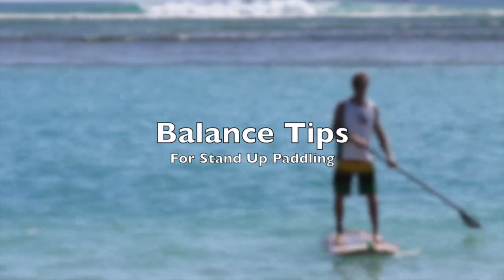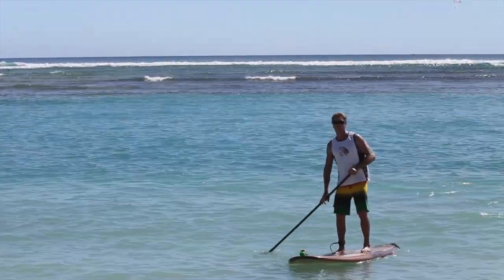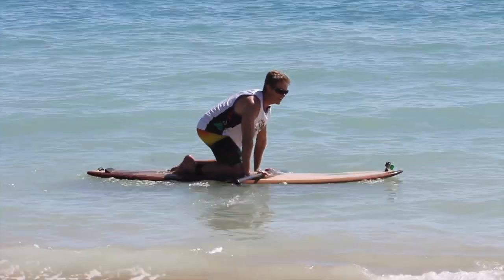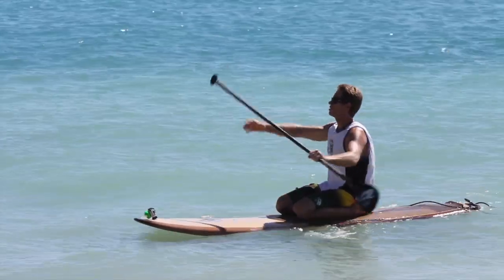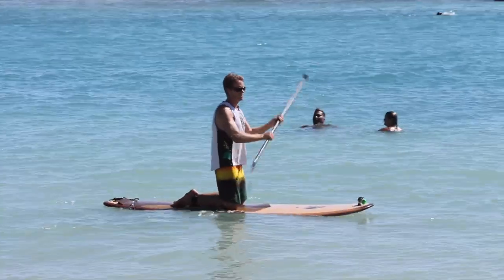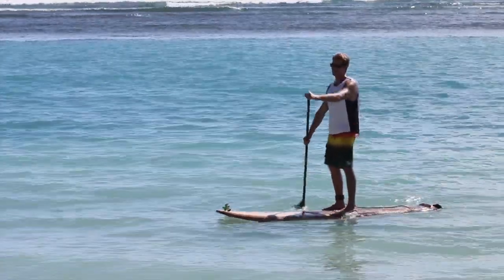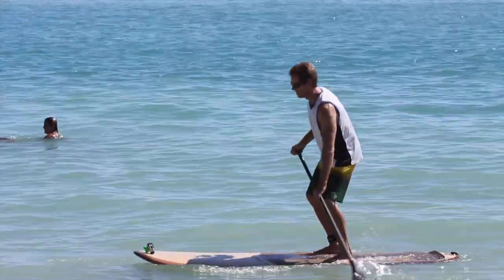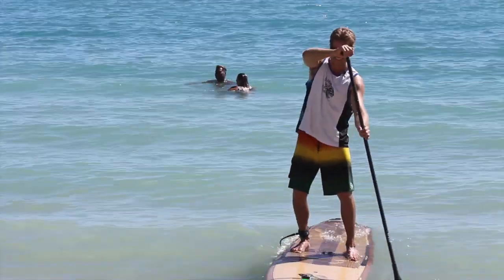SUP Balance tips for beginners- Stand Up Paddleboarding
How to SUP: Balancing on a Stand Up Paddleboard: If you have a hard time finding balance on a SUP, watch this video for some tips that will help you get started.  One of the hardest things for beginners is often just being able to balance and stand up on the board.  This video will help you with some tips.  Ultimately your balance will improve with practice, don't forget to have FUN!
Please also watch the other videos in our Tips for SUP Beginners Playlist

Master the Art of Standup Paddleboarding (Sport) with These Essential Balance Tips

Looking to conquer the waves with confidence? Balance is key when it comes to standup paddleboarding (SUP), and with these expert tips, you'll be gliding across the water like a pro in no time.

Tip #1: Find Your Center of Gravity
When balancing on a SUP, it's essential to find your center of gravity. Stand with your feet hip-width apart and distribute your weight evenly between them. Engage your core muscles to help stabilize your body as you paddle.

Tip #2: Keep Your Eyes Forward
Maintaining proper posture is crucial for balance on a SUP. Keep your eyes focused on the horizon rather than looking down at your feet. This will help you stay centered and stable as you paddle.

Tip #3: Relax and Bend Your Knees
Tension can interfere with your balance on a SUP, so be sure to relax your body as much as possible. Bend your knees slightly to absorb the movement of the water and maintain a lower center of gravity.

Tip #4: Use Your Paddle for Support
Your paddle can be a valuable tool for maintaining balance on a SUP. Use it to brace yourself against the water and make subtle adjustments to your position as needed.

Tip #5: Practice, Practice, Practice
Like any skill, mastering balance on a SUP takes time and practice. Start in calm, flat water and gradually work your way up to more challenging conditions as you build confidence and proficiency.

Whether you're a beginner looking to get started or an experienced paddler seeking to refine your technique, these balance tips will help you make the most of your standup paddleboarding experience. Dive in today and discover the joy of SUP!